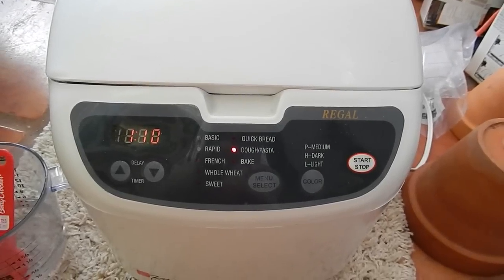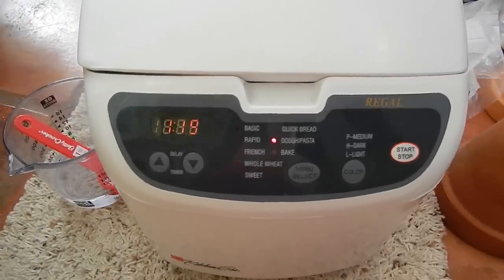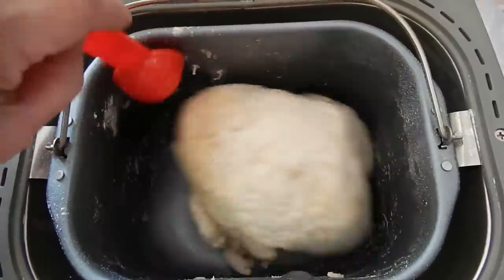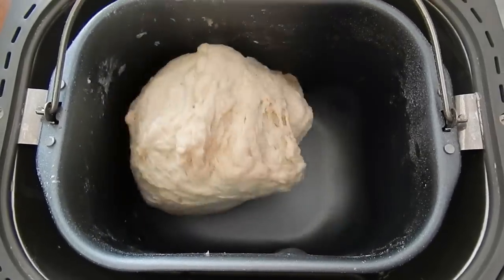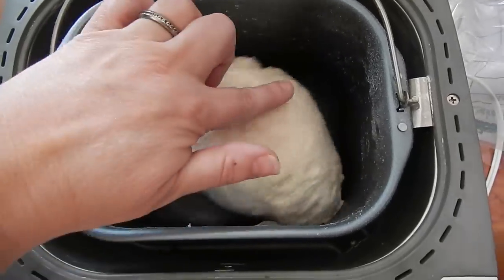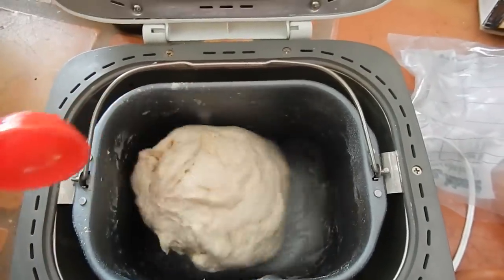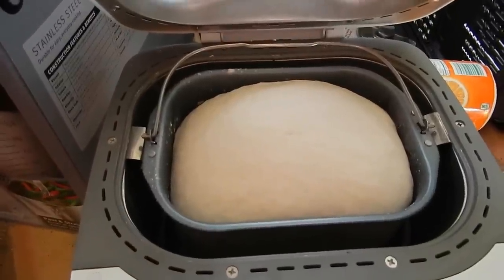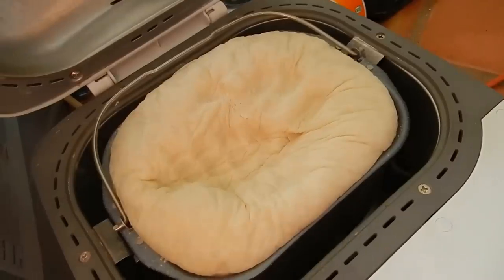Homemade Pizza for Beginners - Bread Machine Dough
How to make pizza dough in a bread machine, including video of how it should look when you have the right amount of water and how to tell when you should add more water.

Dough can be difficult since humidity, altitude, and even the thirst of your flour can change the amount of water you need to add.  This video includes action shots so that you can see how the dough looks and acts when it needs more water and when you get the water right.  ( Pizza dough is more forgiving on the slightly wet side since you will work the dough by kneading and shaping it, so when in doubt, add 1/2 to 1 more tablespoon water. )

Recipe:  My Bread Machine makes up to a 2lb loaf.  If yours is smaller cut the recipe.

This recipe makes two 12 to 14 inch pizza crusts or four 9 to 11 inch crusts (medium to thin crust).

ADD TO BREAD MACHINE MIXING PAN:

1 1/4 c Warm Water @ 110 to 115 degrees fahrenheit
     ( use a thermometer... this is important )
3 tbsp Olive Oil (or other oil)
2 tsp Table Salt (or 2 1/2 coarse kosher salt)
1 tbsp Sugar (2 if you like your dough a little sweeter)
Optional Ingredients:
     1 tbsp Honey                      1 tsp Garlic Powder/Granulated
     1 tbsp powdered butter      1 tsp Basil or Italian Seasonings

THEN ADD THE FOLLOWING ON TOP:

4 c Bread Flour (cheaper in bulk at Costco/Sams)
2 tsp Active Dry Yeast (also cheap in bulk at Costco/Sams)

START MACHINE DOUGH CYCLE AND CHECK A FEW MINUTES INTO THE CYCLE...

Add 1 to 6 additional tbsp Water as needed (one tablespoon at a time with one minute in-between until smooth and just a little bit tacky to the touch... watch video for reference)

Note:  While the recipe and dough mixing method here put the yeast in dry, if you have any concerns about your yeast being good, you should proof your yeast... use half the warm water (at 110 to 115 degrees fahrenheit) and add your yeast and one teaspoon sugar.  Wait about 5 minutes.  If the yeast has not made a layer of foam it is not good.  If it has made a layer of foam, then prepare your dough mix (remember to cut the water by what you used in the proofing), and add the proofed yeast in place of the dry yeast.

For the Blog Post with all the Homemade Pizza Making information,